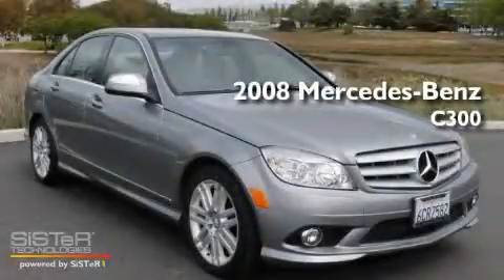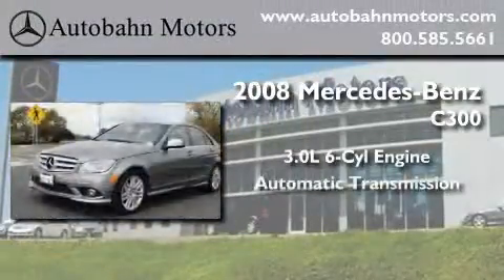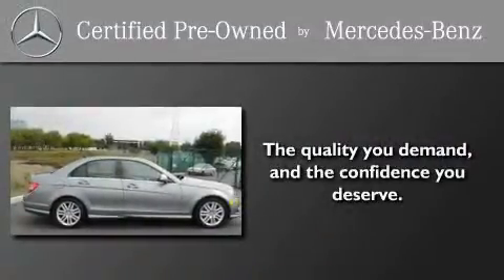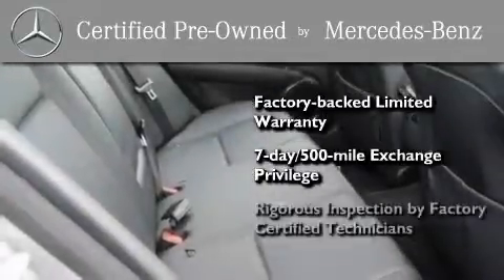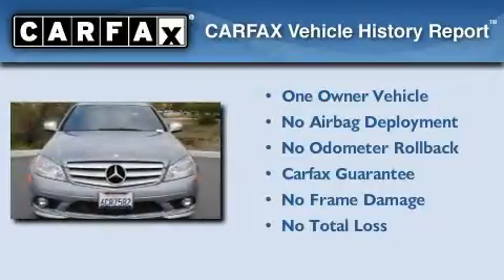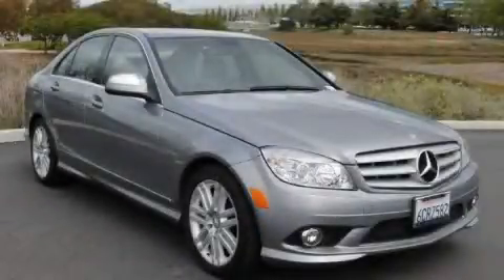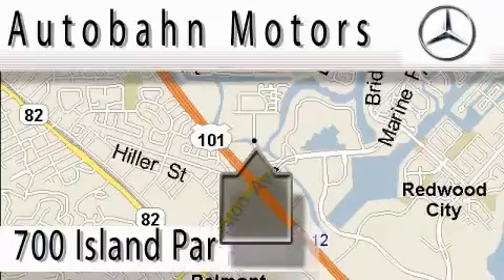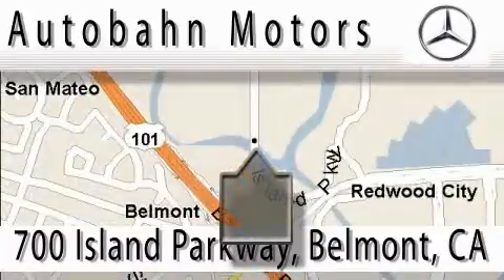2008 Mercedes-Benz C300 Certified Belmont CA 94002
Year : 2008

 Make : Mercedes-Benz

 Model : C300

 Engine : 3.0L V-6 cyl

 Trans . : Automatic

 Exterior : Silver

 Miles : 40,878

 Interior : Black

 Autobahn Motors

 700 Island Parkway

 Preowned 2008 Mercedes-Benz C300 Belmont CA